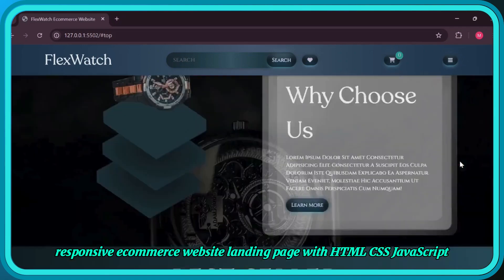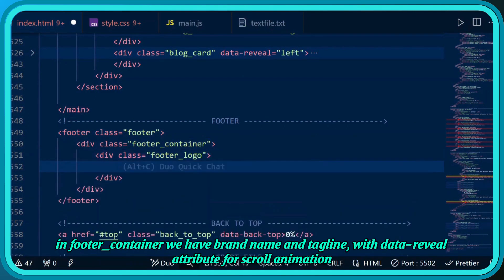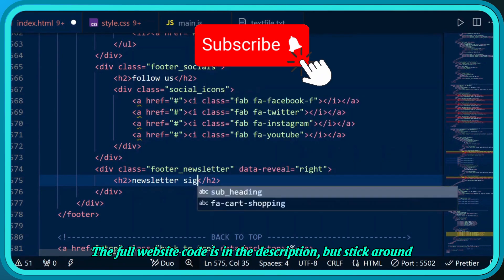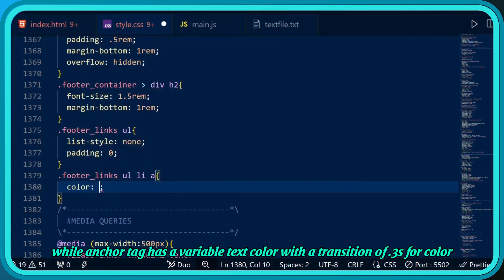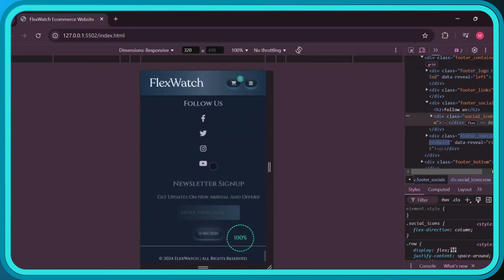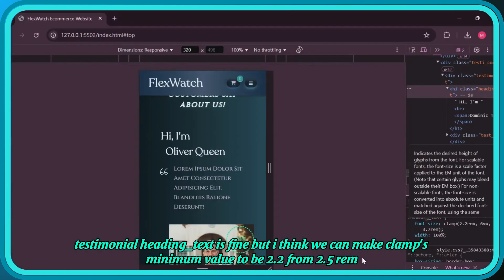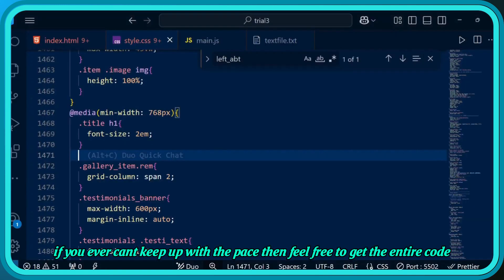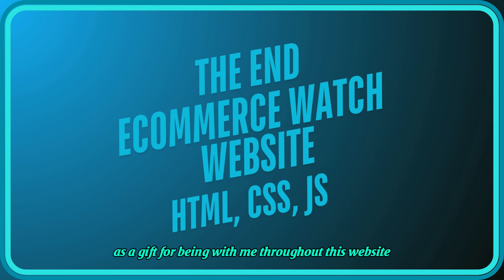Build a Responsive Ecommerce Website with HTML, CSS and JavaScript - Final Part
Step-By-Step Tutorial on Watch Responsive Modern Ecommerce Website Design with HTML CSS JAVASCRIPT. We will cover the designing and coding layout, implementing animations, adding smooth hover effect, and making it mobile-friendly. We will finalize the Shopping Add To Cart, Home, About, Gallery, Testimonials and Blog Sections along with Website Footer. Whether you're a beginner or a seasoned developer, you'll find valuable tips and tricks to enhance your web development skills

⏰ Chapters: ⏰
0:00 Demo Responsive Modern Ecommerce Watch Website Design Footer
1:05 Channel Intro
1:16 File Setup
1:37 HTML For Watch Responsive Ecommerce Website Design Footer
4:28 CSS For Watch Responsive Ecommerce Website Design Footer (FlexWatch)
7:51 Finalization of Responsive Ecommerce Website with HTML, CSS and JavaScript - Flex Watch
12:22 Outro